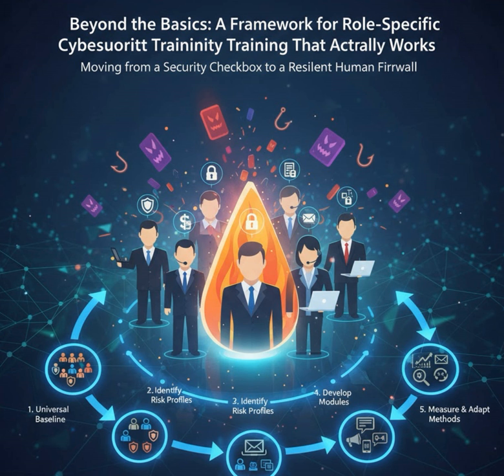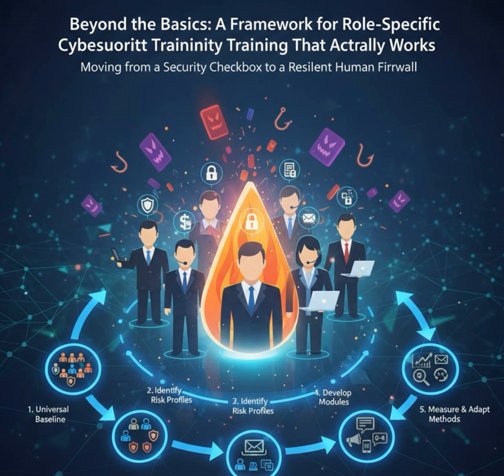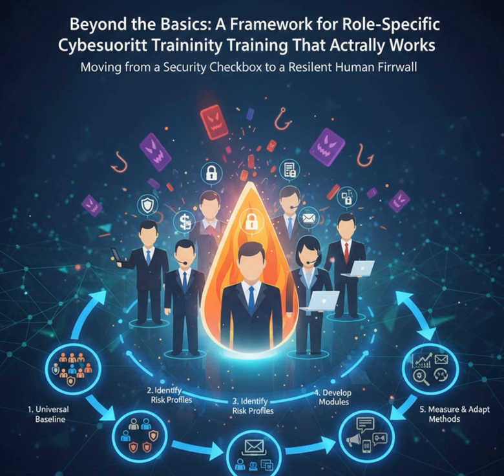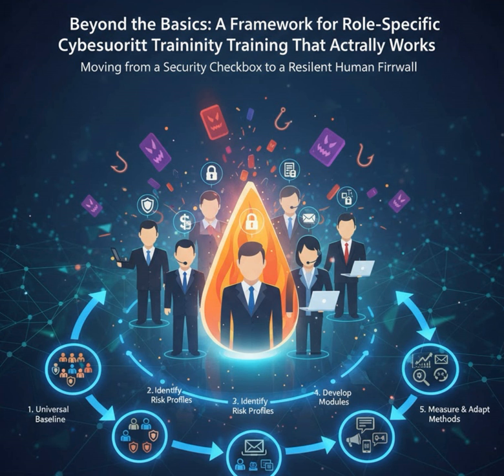Role-Based Training | Guest | BIC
Stop wasting time on generic security videos. In this episode, Guest breaks down a 5-step framework to build role-specific cybersecurity awareness that actually works.

- Why generic one-size-fits-all training fails your organization
- Establishing a universal baseline for all employees
- How to identify key roles and unique risk profiles
- Protecting high-value targets like executive leadership
- Critical steps for incident reporting and physical security

0:00 - The Problem with Generic Training
0:50 - The Core Principle: Risk Follows the Role
1:40 - Universal Baseline Security Principles
2:30 - Passwords, MFA, and Acceptable Use
4:10 - Physical Security and Incident Reporting
5:25 - Identifying Key Roles and Risk Profiles

Guest is a cybersecurity professional dedicated to improving organizational security posture through education. They emphasize practical, role-based frameworks to drive real behavior change across departments.

The Breaking into Cybersecurity: It's a conversation about what they did before, why they pivoted into cyber, what the process was they went through, how they keep up, and advice/tips/tricks along the way.

The Breaking into Cybersecurity Leadership Series is an additional series focused on cybersecurity leadership and hearing directly from different leaders in cybersecurity (high and low) on what it takes to be a successful leader. We focus on the skills and competencies associated with cybersecurity leadership, as well as tips/tricks/advice from cybersecurity leaders.

📘 Develop Your Cybersecurity Career Path: How to Break into Cybersecurity at Any Level
📘 Hack the Cybersecurity Interview: Navigate Cybersecurity Interviews with Confidence, from Entry-level to Expert roles
📘 Hacker Inc.: Mindset For Your Career

About the hosts:
Renee Small is the CEO of Cyber Human Capital, one of the leading human resources business partners in the field of cybersecurity, and author of the Amazon #1 best-selling book, Magnetic Hiring: Your Company's Secret Weapon to Attracting Top Cyber Security Talent. She is committed to helping leaders close the cybersecurity talent gap by hiring from within and encouraging more people to enter the lucrative cybersecurity profession. Download a free copy of her book

Christophe Foulon focuses on helping secure people and processes, drawing on a solid understanding of the technologies involved. He has over ten years of experience as an Information Security Manager and Cybersecurity Strategist. He is passionate about customer service, process improvement, and information security. He has significant expertise in optimizing technology use while balancing its implications for people, processes, and information security, through a consultative approach.